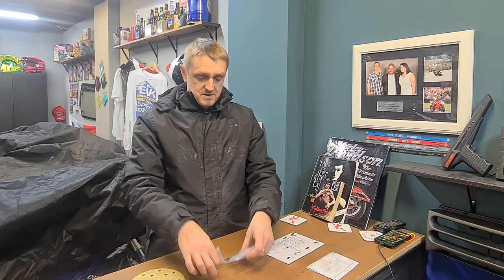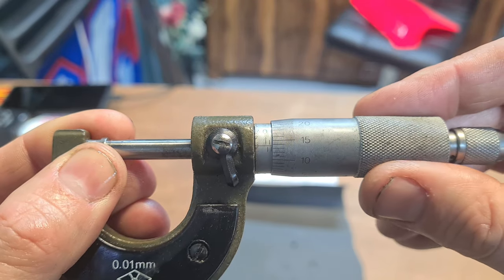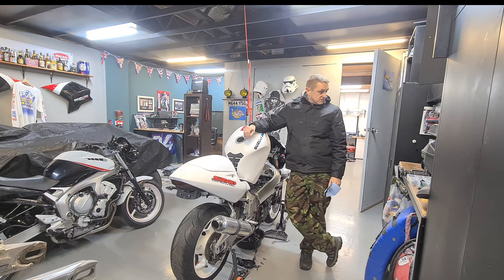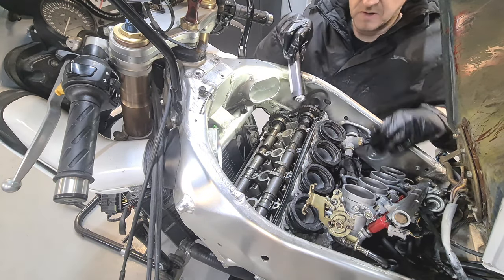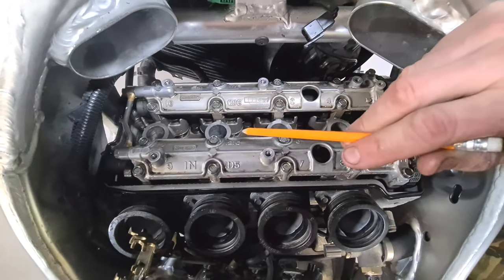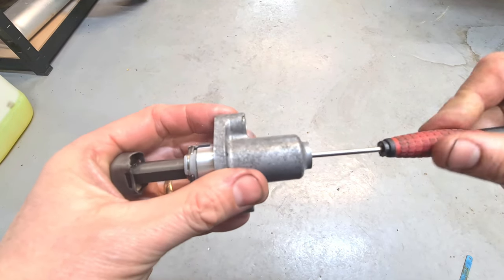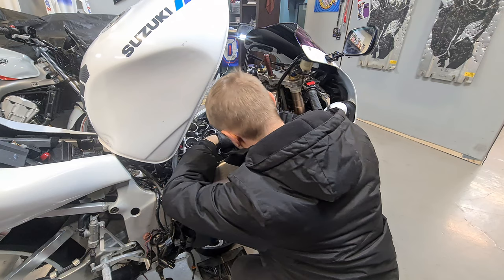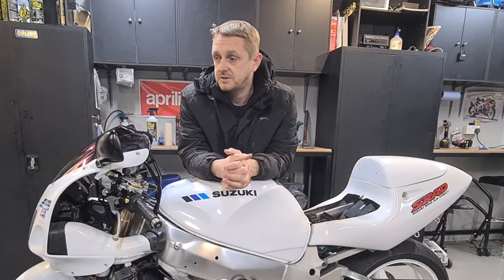HOW TO ADJUST THE VALVE CLEARANCES ON A SUZUKI GSXR 750 SRAD PART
HOW TO ADJUST THE VALVE CLEARANCES ON A SUZUKI GSXR 750 SRAD PART TWO